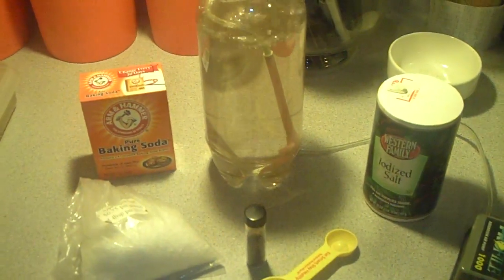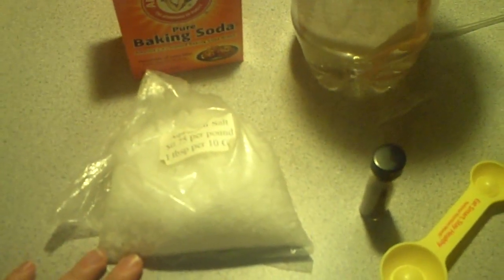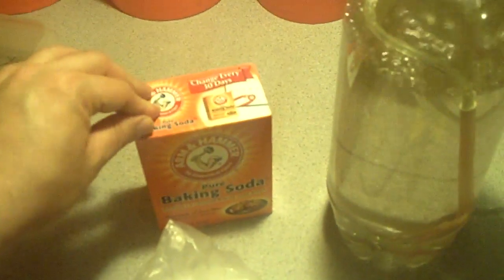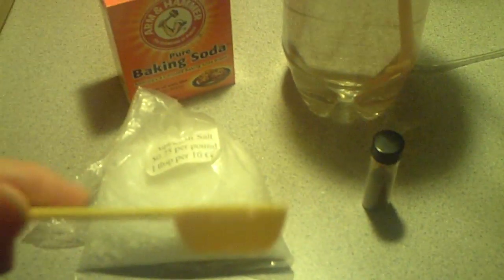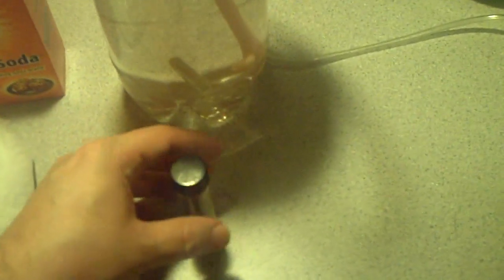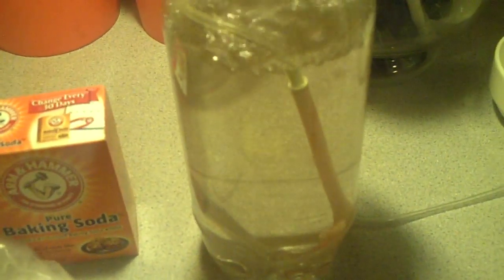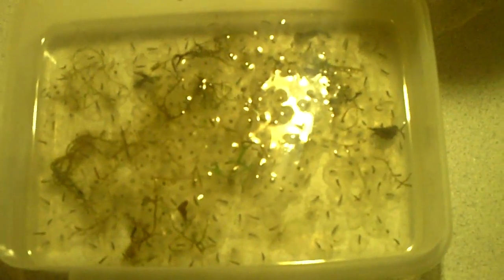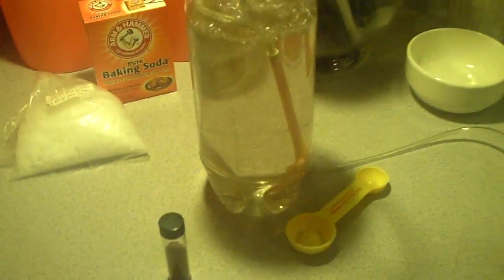How To Hatch Brine Shrimp.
every three days i have to hatch brine shrimp eggs in order to feed my Axololts babies and some of my new born fish i have. this is just showing you the basics on hatching these eggs. it's better to buy fresh brine shrimp eggs and not old eggs like the one's i have. these took longer to hatch and they were not hatching out as well as i thought. I went out and bought some more eggs and got a few off of ebay. enjoy